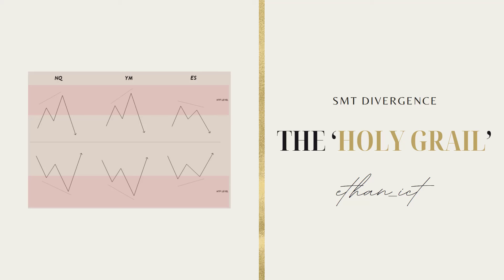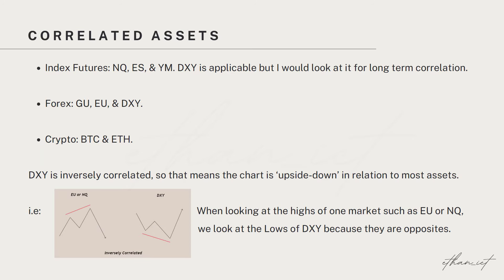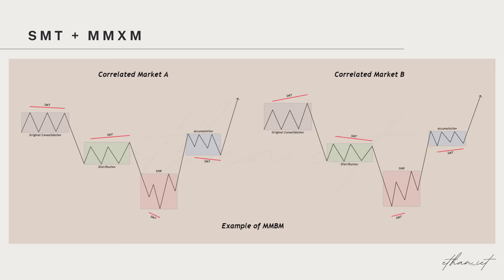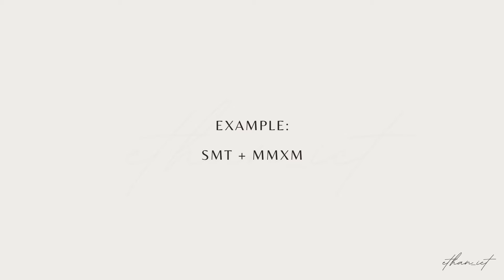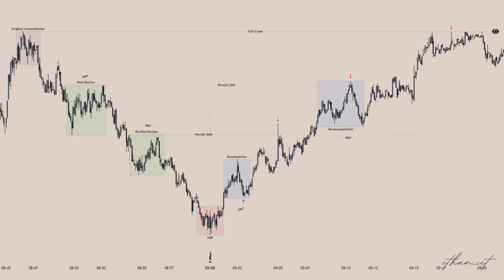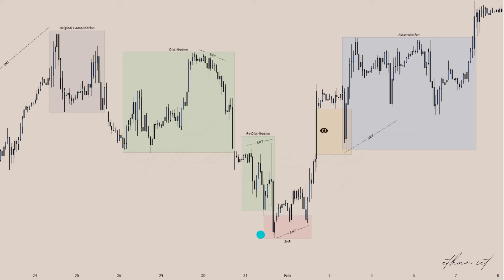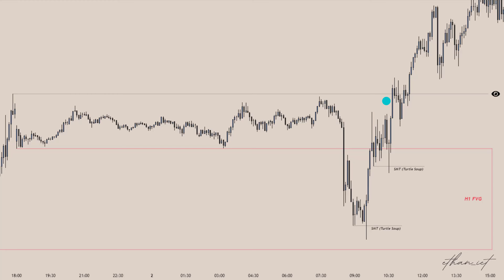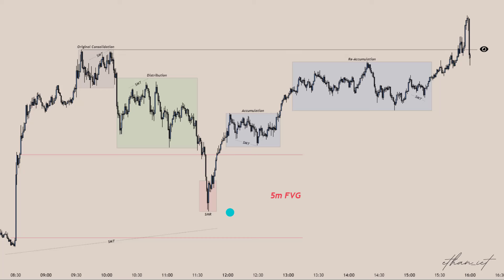This Concept Made ICT Easy For Me - SMT Divergence (Full Lecture)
In this lecture I cover the importance of SMT Divergence and why it is the 'Holy Grail' to ICT Concepts. I cover how I use it in my personal model and how I use it to anticipate large range expansions as well as manage my trailing stop-loss.

⬇️ Learn I went from my first $0 - $10,000/mo (and how you can too): ⬇️

CFTC RISK DISCLOSURE:
Investing and trading in futures and commodities can involve significant risk. You should only use risk capital (money you can afford to lose) for such investments. The possibility exists that you could sustain a loss of some or all of your initial investment and therefore you should not invest money that you cannot afford to lose. Be aware that past performance is not indicative of future results. As a viewer, any investment decisions you make are solely your responsibility. My content is for informational and entertainment purposes only, it does not constitute financial advice. Always do your own research before making any investment decisions.

TIMESTAMPS:
00:00 Introduction
00:40 SMT Divergence
04:11 Correlated Assets
05:30 Why SMT Is Crucial
07:11 Application Of SMT Divergence
07:43 SMT + MMXM
11:41 Example: SMT + MMXM
18:14 Example: HTF MMXM + SMT = My Model
22:12 Example: HTF MMXM + LTF MMXM = A+++ Setup
27:26 Conclusion